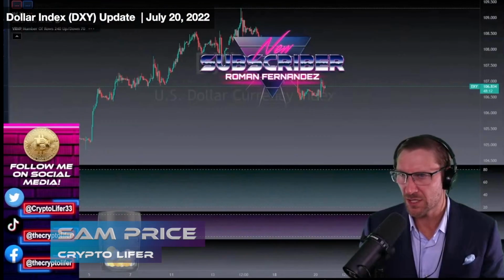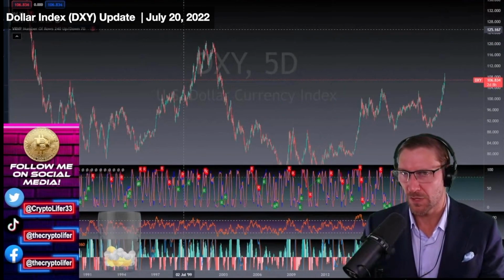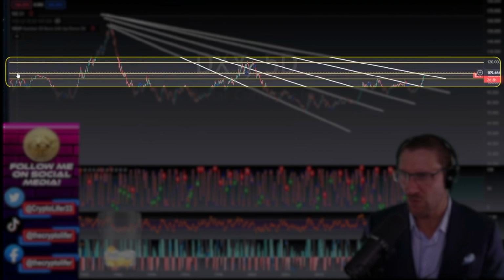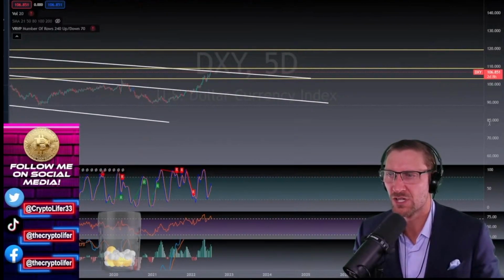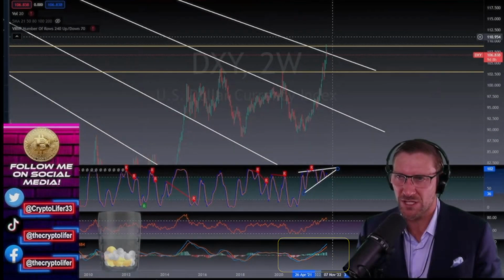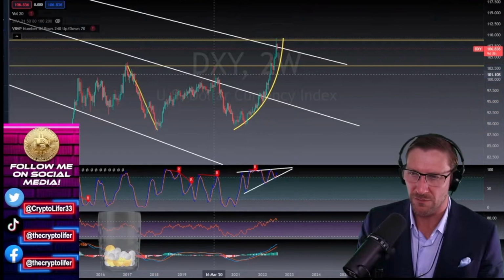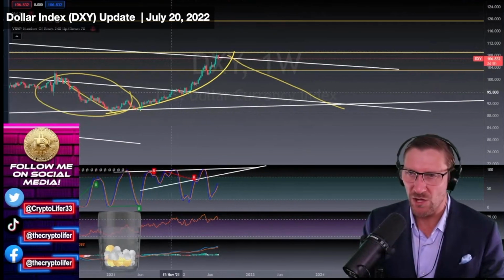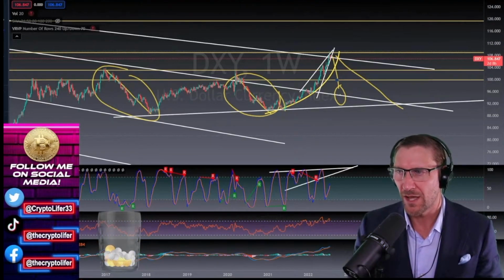Bitcoin Bull Run?! Dollar Index (DXY) Update July 20, 2022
Is the Bitcoin Bull Run here?  These charts suggest it's near. Bitcoin generally moves inversely to the U.S. Dollar.  So, a good indicator for projecting the Price of BTC is the U.S. Dollar Currency Index also known as the DXY.  In this video Crypto Lifer reviews today's 1D, 5D, 1W and 2W DXY charts and makes his projection based on what the charts suggest.  Tune into the Crypto Lifer live stream for the most accurate Cryptocurrency Technical Analysis and market analysis on the internet, Monday through Friday at 10am and Saturday and Sunday at 8pm.  Crypto is Life!

and then

BTC    15vPbg87QSBNS8xJrBoiZZCZGzLQ5Pktyp
LTC     M86J8xwJTy6tcCvPM7QXvBeZ4UFpBkGVao
ETH    0x831Bd78D67a88c2Fb2Fd81948F8591D22B5eDf23
XRP    rw2ciyaNshpHe7bCHo4bRWq6pqqynnWKQg
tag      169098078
BCH    qpn4304dgk3k27jkvhxa6tkv9dv2twedasert40ck6

🕒Timestamps:🕒

investment strategy or whether to buy, sell, or hold any investment. The information and opinions discussed herein are based on information that is believed to be reliable, but there is no representation or guarantee concerning the accuracy, completeness, reliability or timeliness of any information discussed in Crypto Lifer, and all information and opinion is subject to change without advanced notice. Because the opinions shared are for general informational, educational, and entertainment purposes only, they shall not be construed as specific advice or guidance to any individual or entity.
discussed.